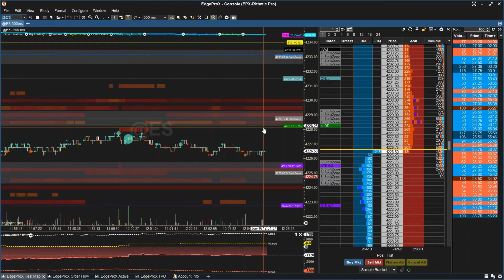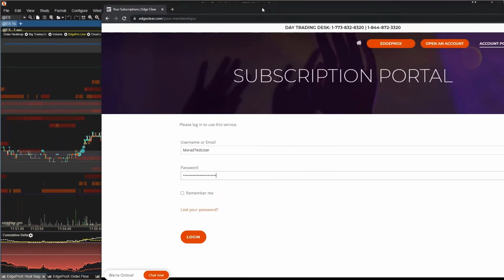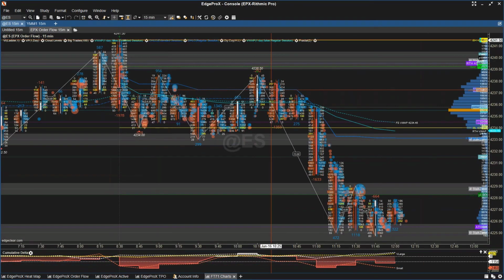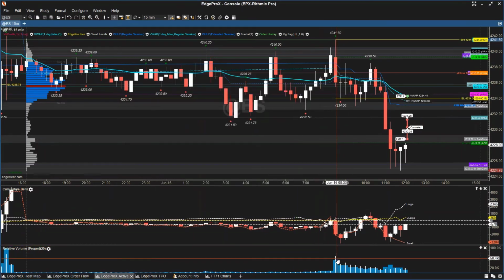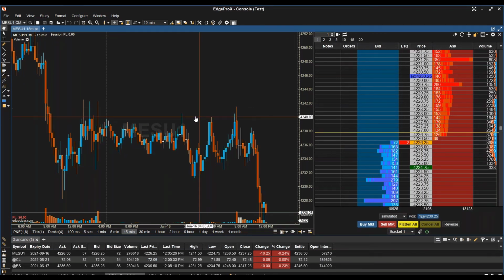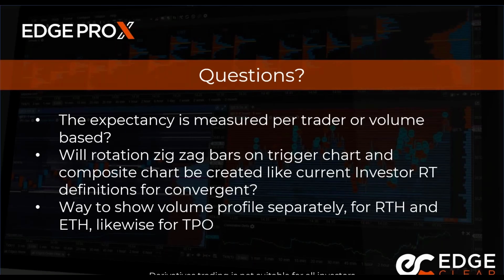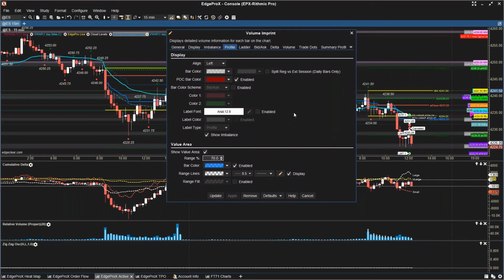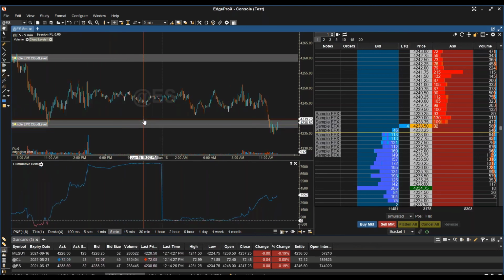How to Import FT71's Trading Charts into EdgeProX | Platform Walk-Through w/ FuturesTrader71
Giancarlo and FuturesTrader71 walk us through how to import FT71's chart analysis files into EdgeProX. Plus, we answer questions about zig zag bars and volume profiles.

Timestamps:
00:00 Intro
00:37 What is EdgeProX
01:08 What does EdgeProX Offer
01:30 What is Edge Clear
02:00 Loading FT71's Analysis
13:47 Q&A

Trading derivatives carries a high degree of risk, and may not be suitable for all investors. Past performance is not indicative of future results.